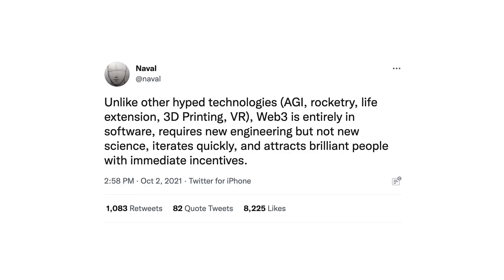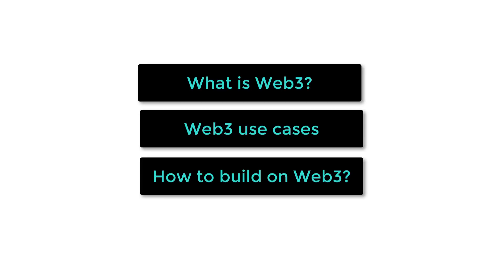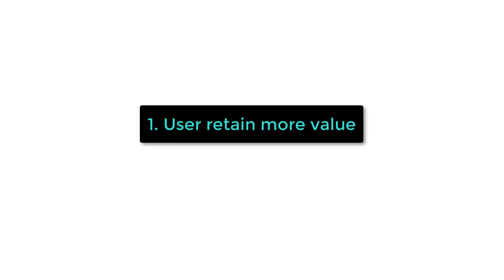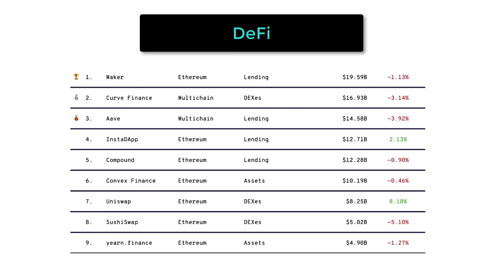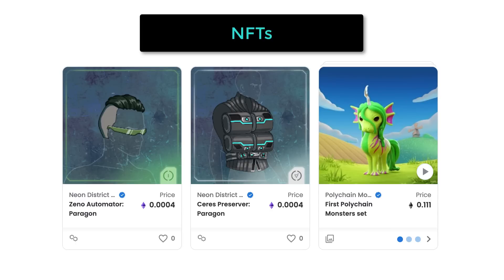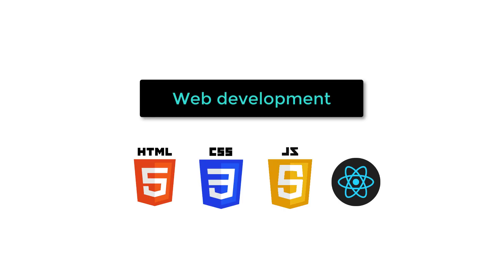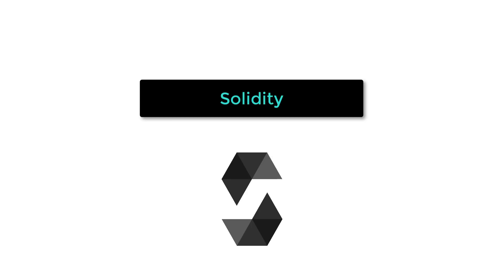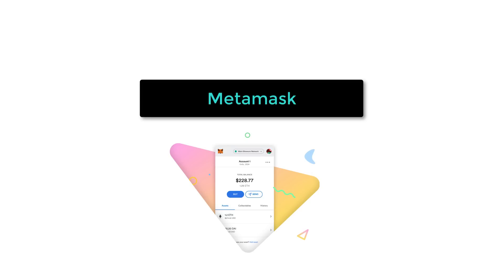Intro to Web3 development in 2 mins